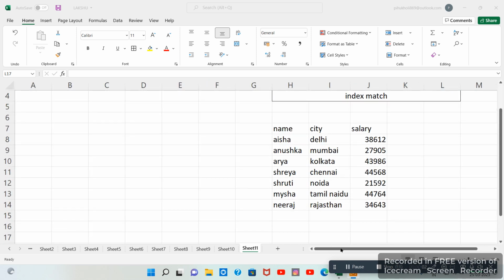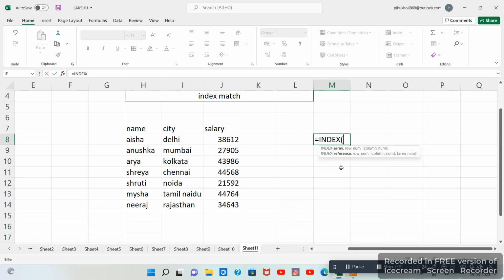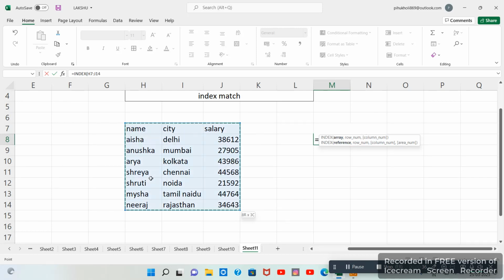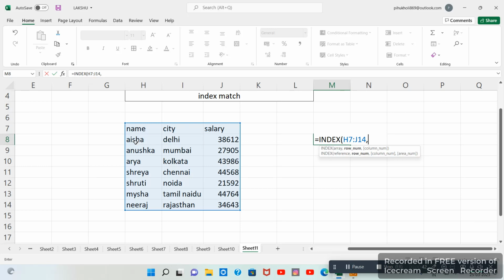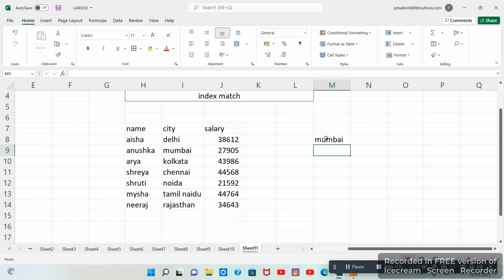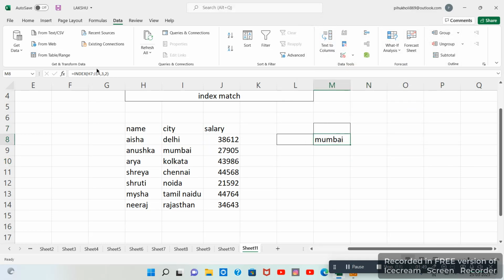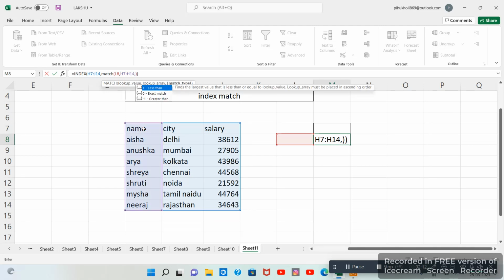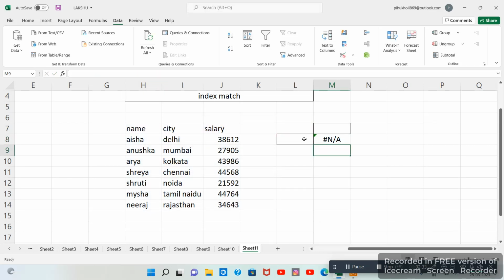index match in excel